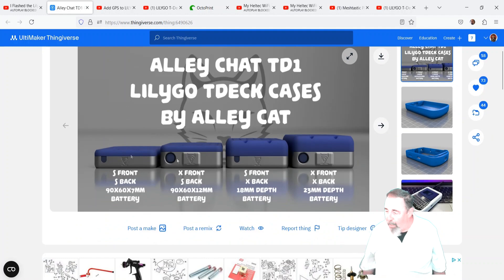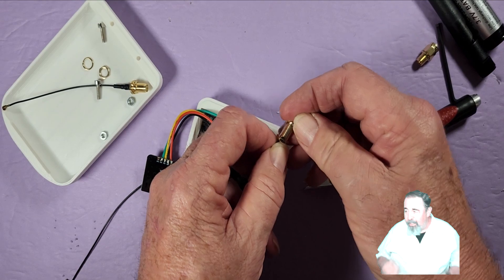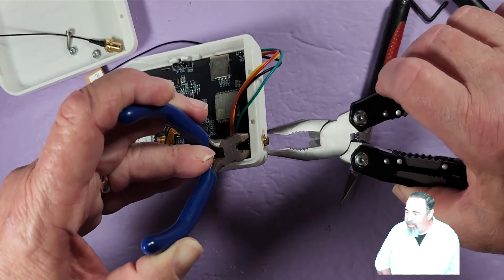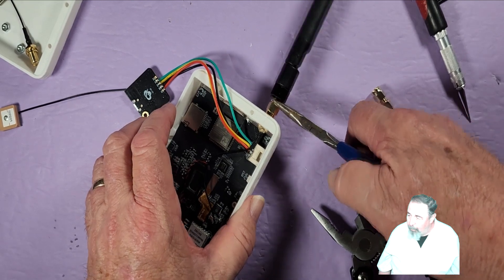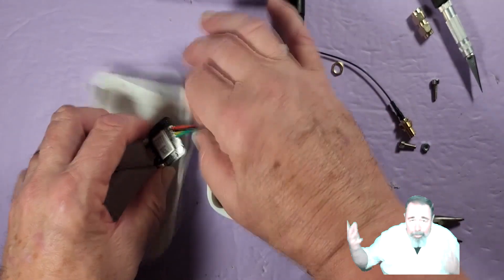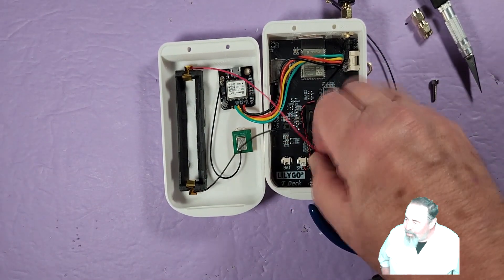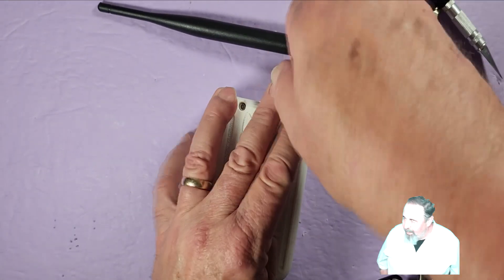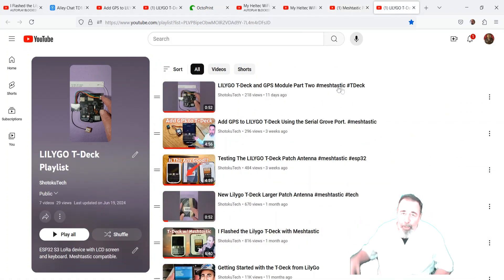LILYGO T-Deck Case with GPS and 18650 Battery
First, we flashed the LILYGO T-Deck with Meshtastic. Next, we found ways to attach a GPS module to the T-Deck. Now, let's put it all together in this 3D printed case.
Alley Chat TD1 Lilygo T-Deck Case by Alley Cat by RandomAlleyCat - Thingiverse
(paid links)
2pcs GPS Module NEO-6M(Arduino GPS Drone Microcontroller GPS Receiver)
18 AWG Solid Core Hookup Wire Kit – 18 Gauge Copper
915MHz LoRa Antenna Indoor 3dBi Gain Omni SMA Male + IPEX Cable 2 Pcs (Preferred antenna, not the one from the video).
5pcs 18650 Battery Holder 1 Slot 3.7V 18650
18650 Battery Charger Set, 4 Pack 3400mah Rechargeable High Capacity Battery，3.7V Rechargeable Flat-top Battery